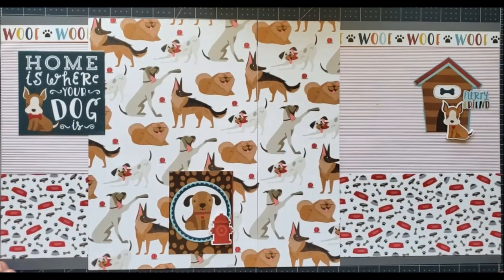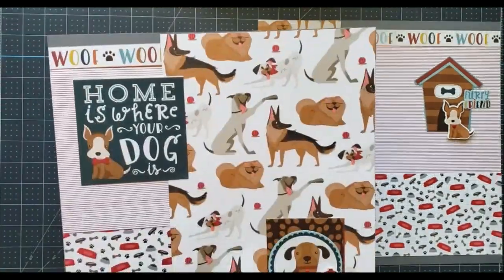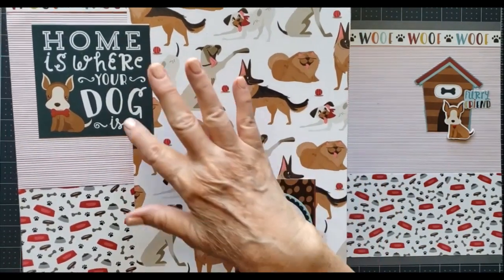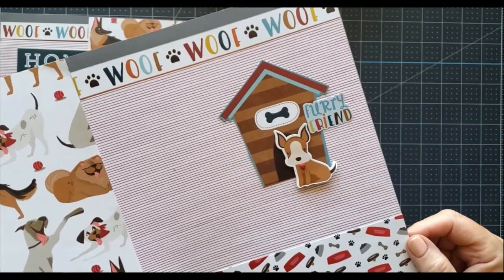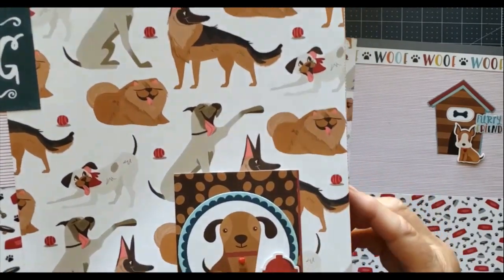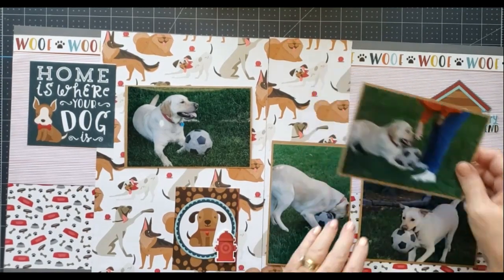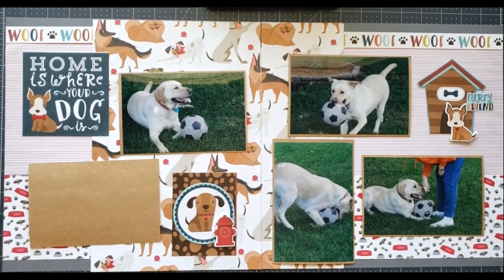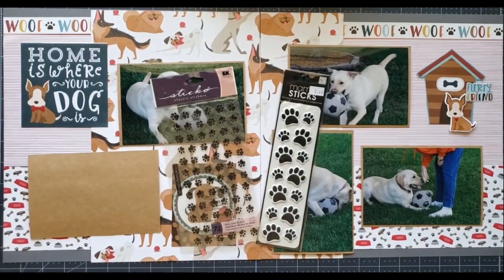Furry Friend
Just a quick video showing I actually do scrapbook! It always seems like all you see are my cards. Hope you enjoy!